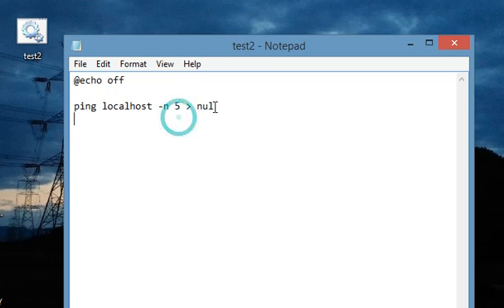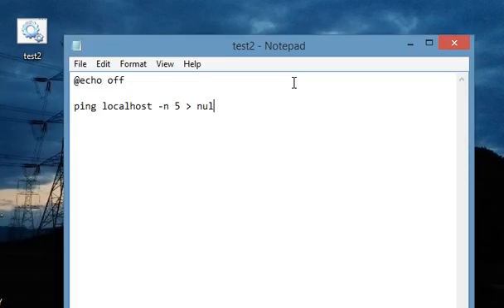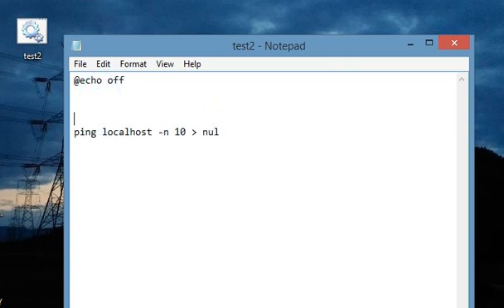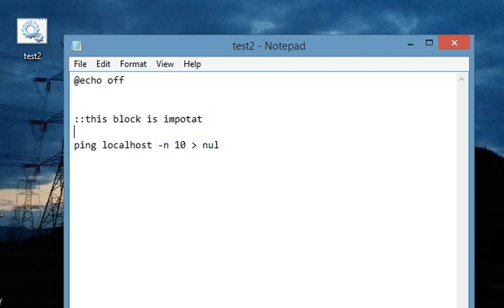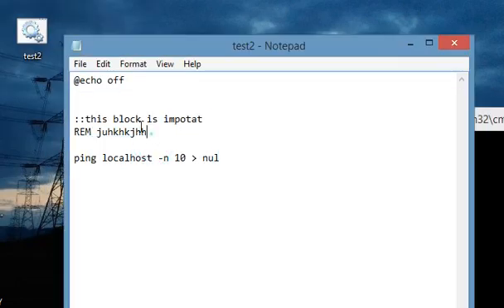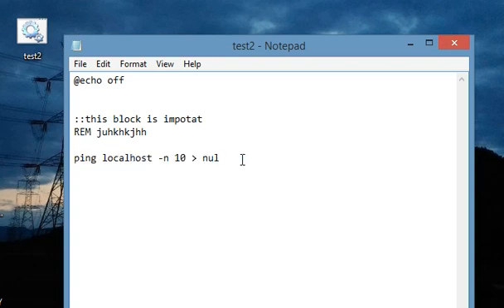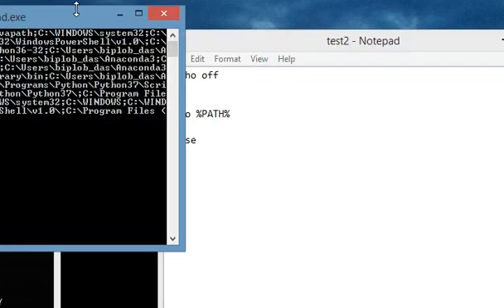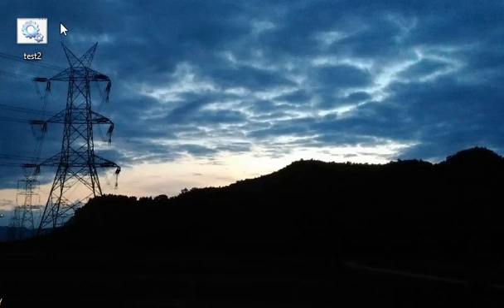Comment in batch script file and some important commands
Writing comments in script file and also how to make wait command window for given seconds and also i will introduce some special variables.